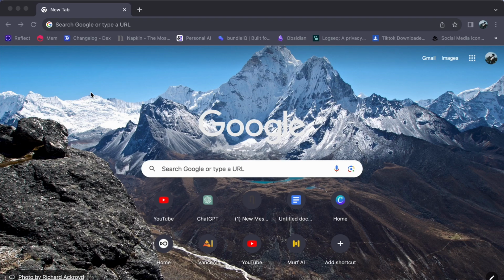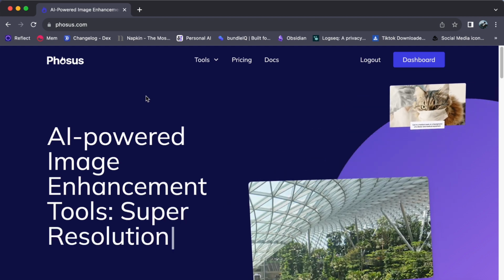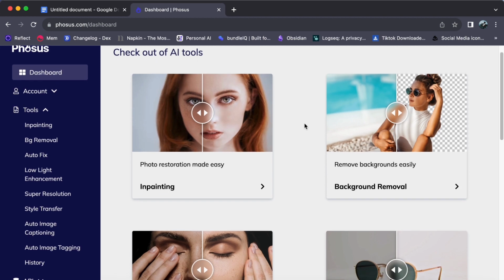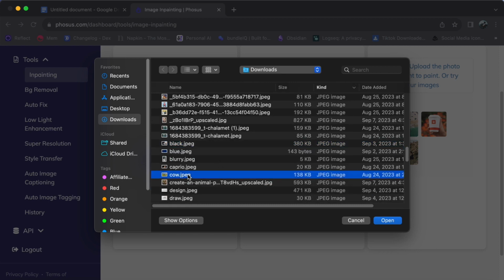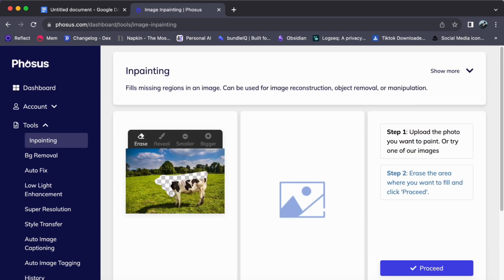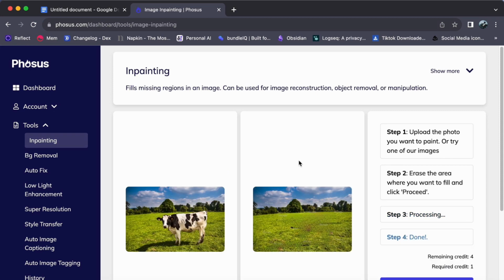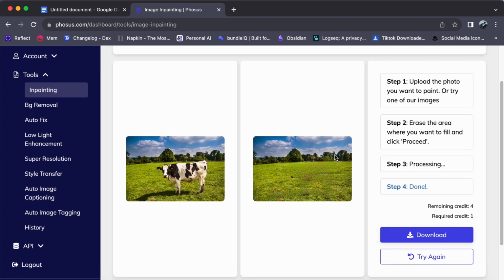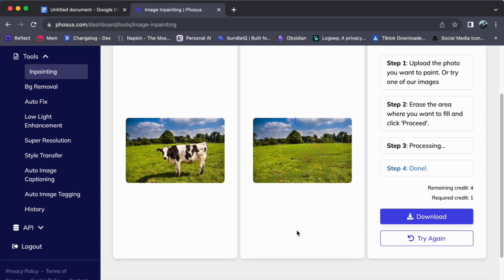How to Remove Objects from Photo with Phosus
In this video, I'll show you How to Remove Objects from Photo with Phosus.

In this video, I'll show you How to Remove Objects from Photo with Phosus. Unlock the world of advanced photo editing with Phosus and our comprehensive tutorial on "How to Remove Objects from a Photo." Whether you're a professional photographer, a hobbyist, or just looking to enhance your images, this guide empowers you to effortlessly erase unwanted elements and create visually captivating compositions.

Phosus offers a user-friendly solution to remove objects or distractions from your photos, allowing you to transform your visuals into clean, striking scenes. In this tutorial, we'll walk you through the straightforward process, ensuring you can seamlessly edit your photos like a pro.

Discover how to select and mark the areas you want to remove, and watch as Phosus intelligently fills in the gaps to create seamless and visually stunning results. Say goodbye to unwanted elements and hello to perfectly composed images.

Join us on this journey to master the art of object removal with Phosus. Whether you're an experienced editor or a novice, this tutorial will equip you with the skills to perfect your photos. Click the play button and start creating flawless compositions today!